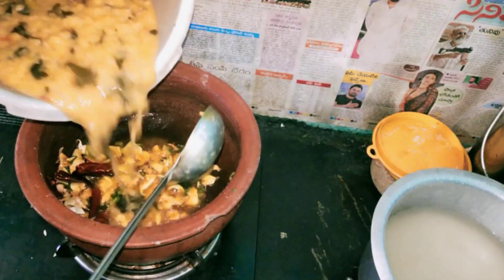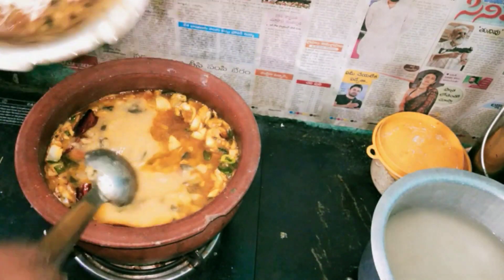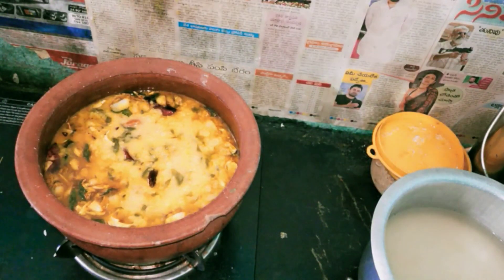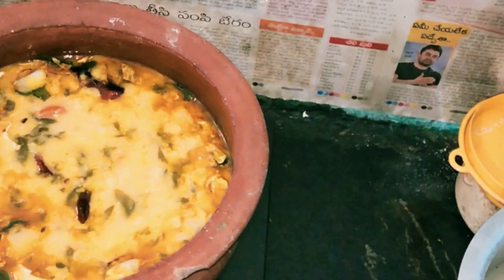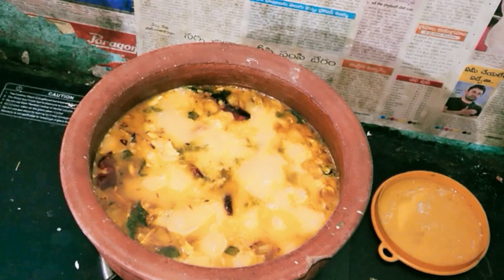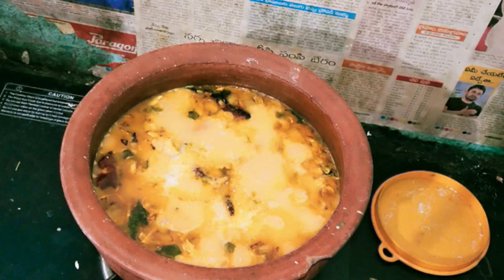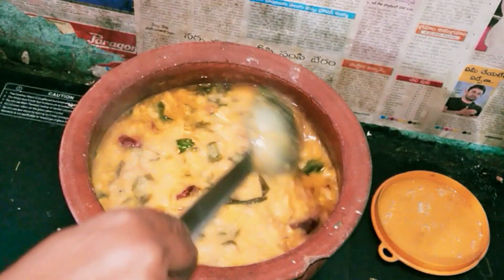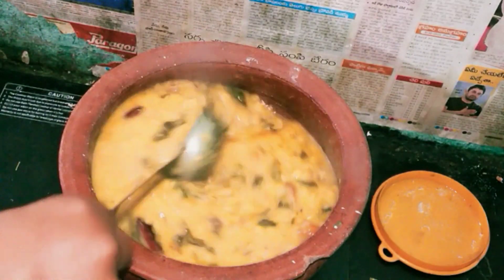బచ్చల కూర పప్పు ఇలా చేసుకొని తింటే జన్మలో మర్చిపోలేరుbachali Kura pappu akukurala recipes